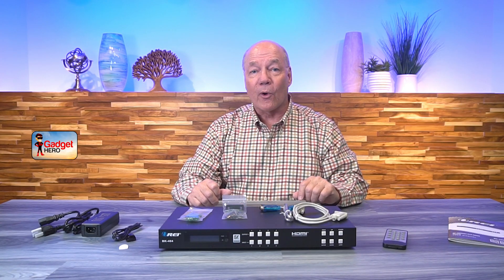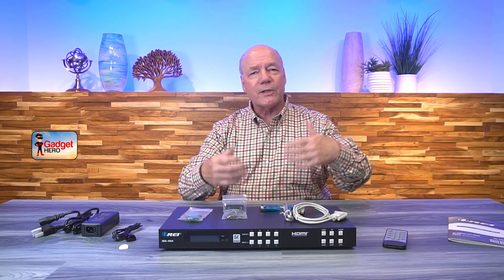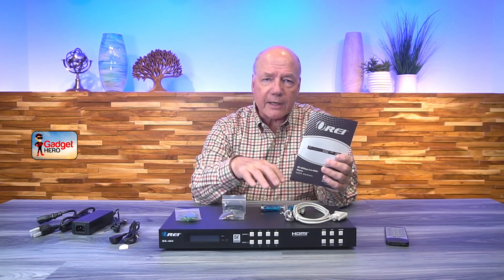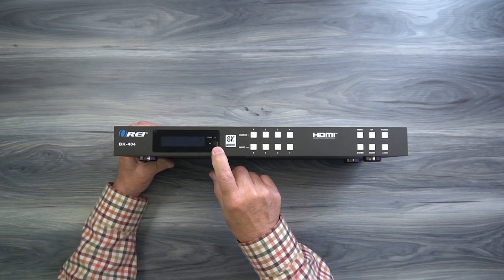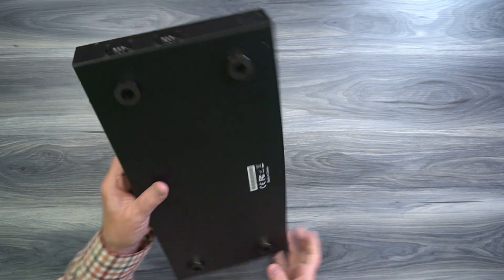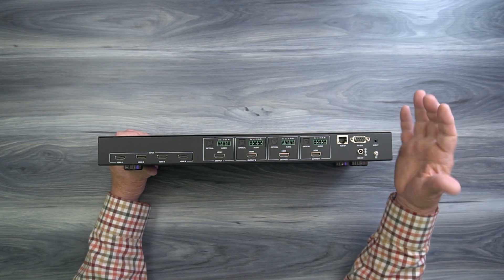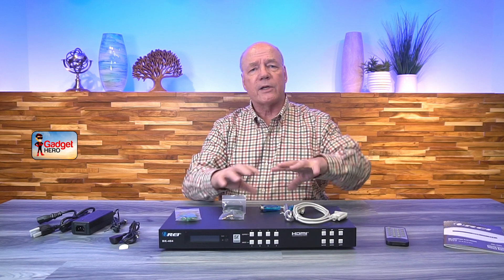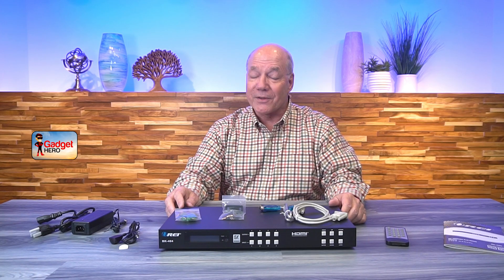Orei BK-404 - 8K HDMI Matrix 4X4 With Audio Extraction!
The Orei BK - 404 allows you to connect 4 HDMI media devices to four UHD monitors at the same time while provide control over which input is display on each output. You can make your choices by tapping a button on the front of the unit, by using the remote control, through a browser over a network connection or through a RS-232 connection to a local computer. It fully supports 8K UHD Media and provides audio extraction capabilities.